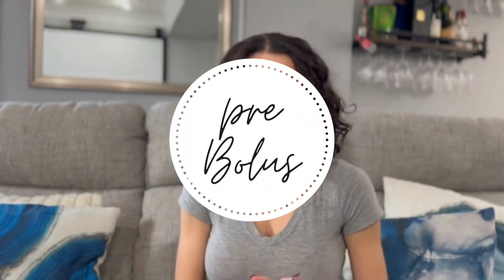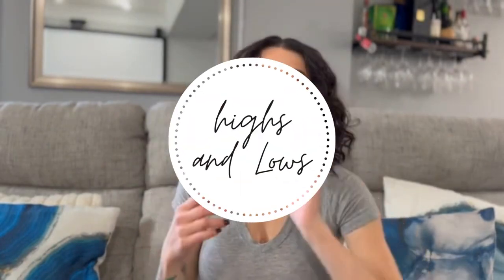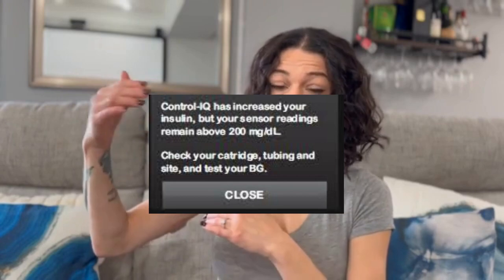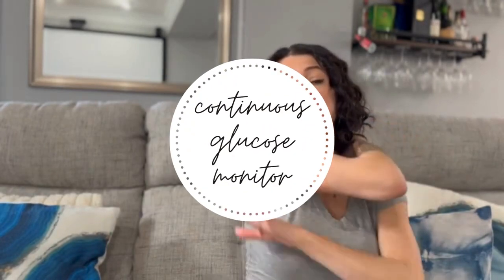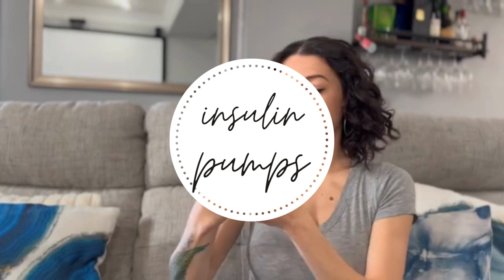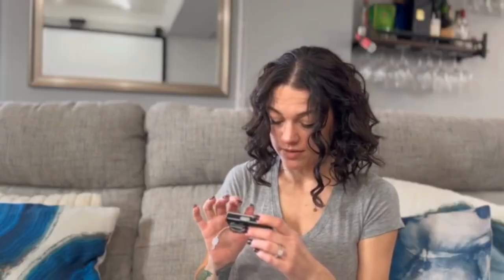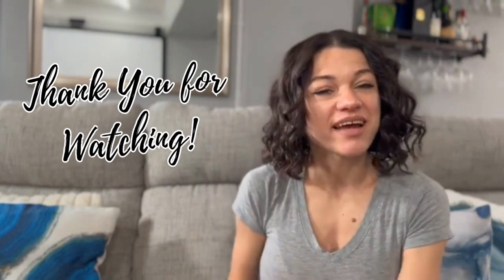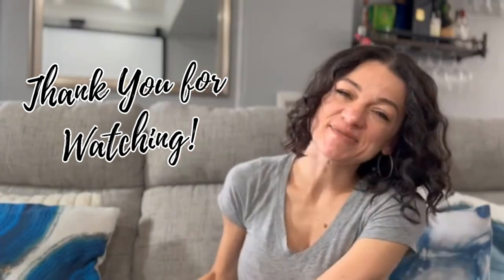Learning the Diabetes Language!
Hello, welcome & welcome back! I hope you find this video helpful and please, be sure to let me know what other phrases you're curious about and I will film a part 2!

CHECK OUT MY INTERVIEW WITH (MY AMAZING FRIEND) ERIN BROWN ON HER PODCAST/CHANNEL "RESILIENCE IN ACTION WITH ERIN BROWN" where we talk all about living life with Type 1 Diabetes and the many things that come along with it. I am so grateful she let me share my story and I am so proud of her for letting people's voices be heard.

Thanks so much for your continued support xo